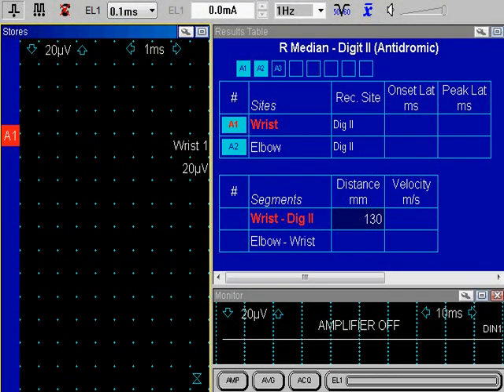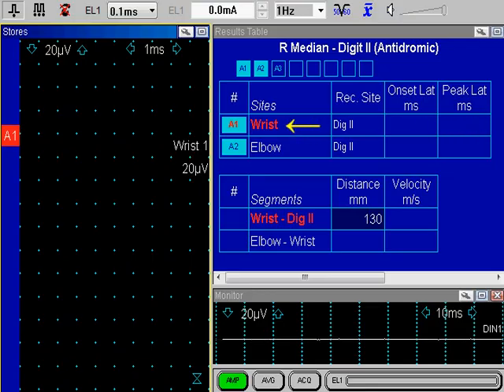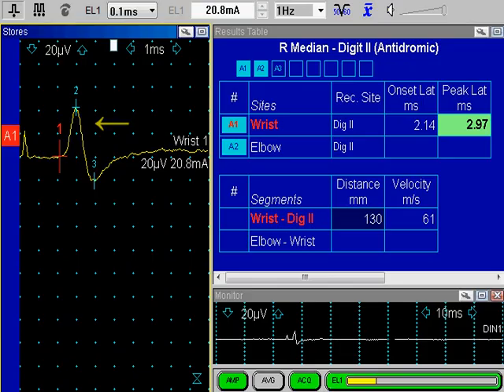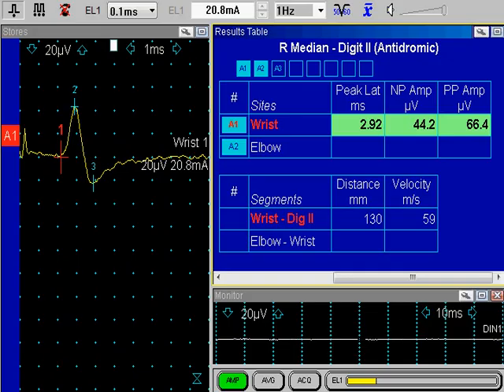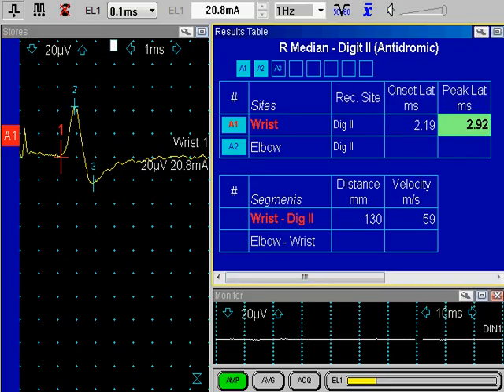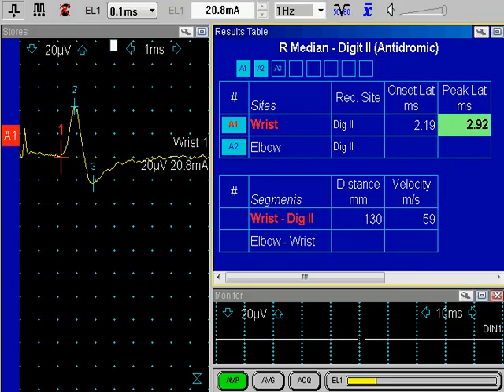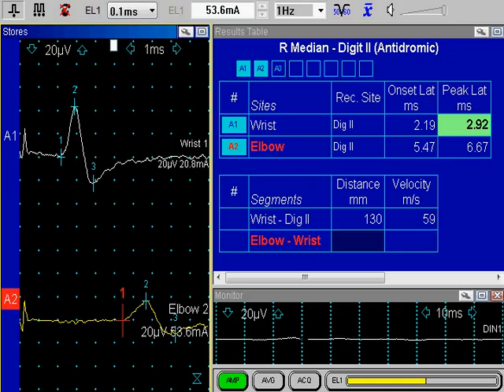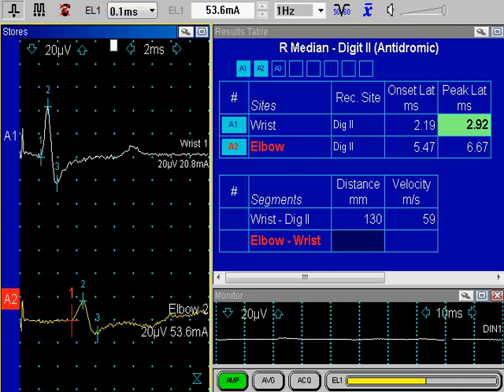Natus - Synergy Sensory NCS V21